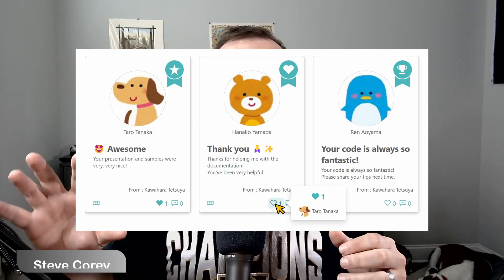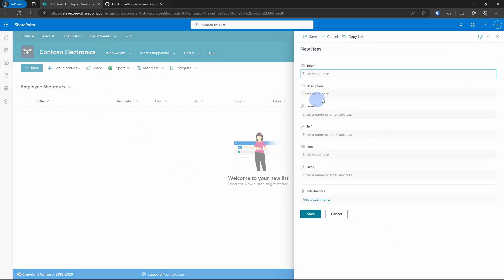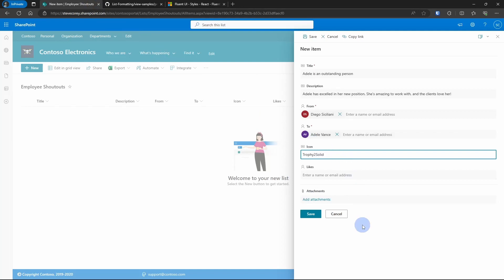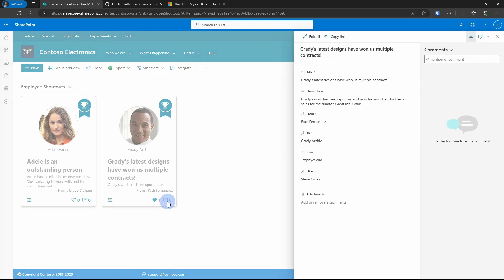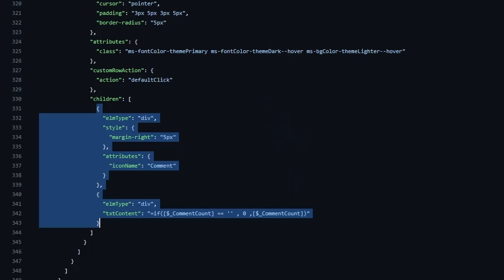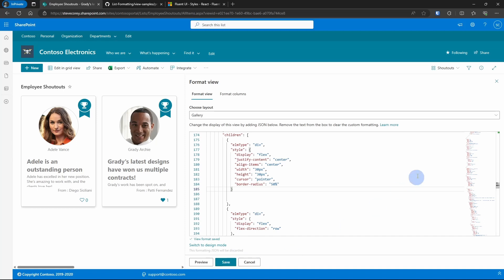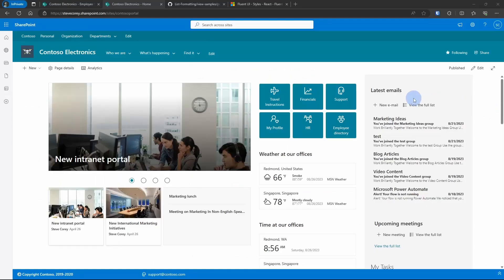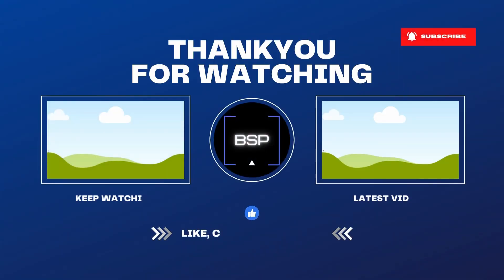Effortless Employee Shoutout Solution Using JSON List Formatting!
Get ready to witness a groundbreaking solution that puts the spotlight on your outstanding team members. In this video, we proudly showcase an Employee Shoutout System – a dynamic platform fueled by the magic of JSON list formatting.

🔥 Get My Newsletter - SharePoint Insights🔥

Prepare to embark on a journey that elevates motivation and nurtures a culture of recognition within your organization. Discover the limitless possibilities as JSON list formatting transforms the way you acknowledge employee achievements. Wave goodbye to the ordinary and embrace a new era of appreciation, where the fusion of technology and heartfelt recognition takes center stage.

Our step-by-step walkthrough takes you by the hand, making system implementation a breeze, whether you're a seasoned admin or taking your first steps in SharePoint. Watch as JSON list formatting empowers you to craft personalized shoutout templates, showcase accomplishments dynamically, and turn every recognition into a masterpiece.

Don't let your organization miss out on this revolution in celebrating success. Elevate employee recognition with the prowess of JSON list formatting – because every shoutout deserves a touch of extraordinary!